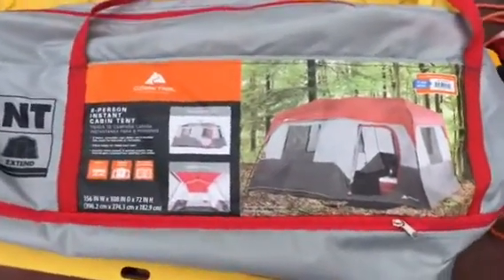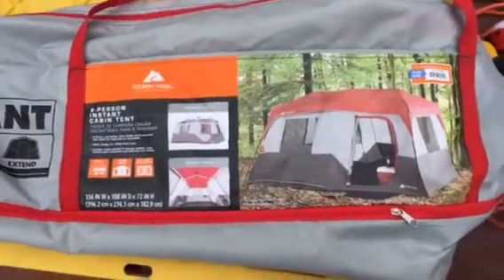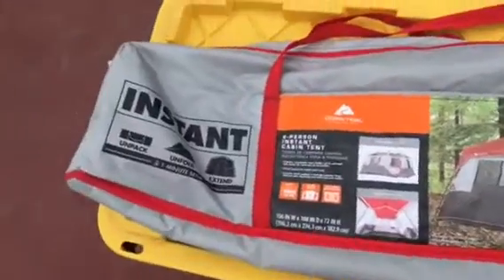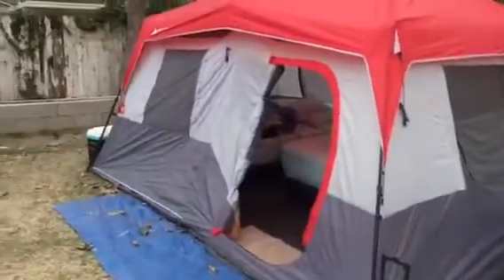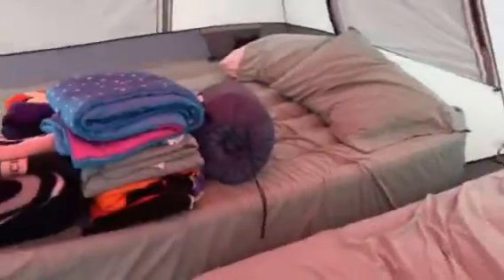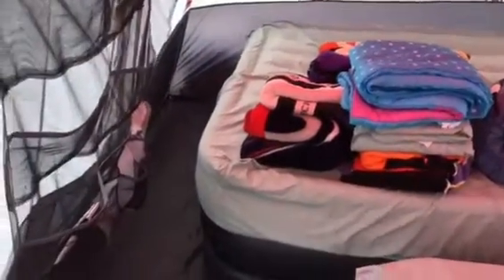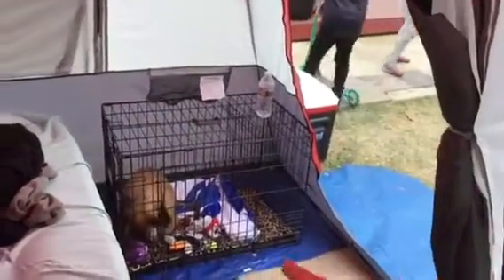Ozark Trail 8 Person Instant Cabin Tent